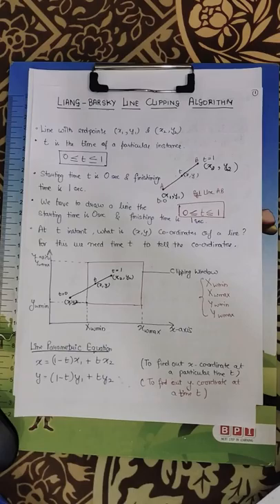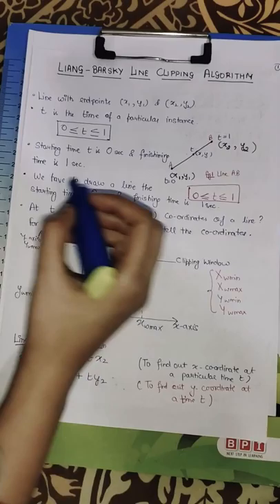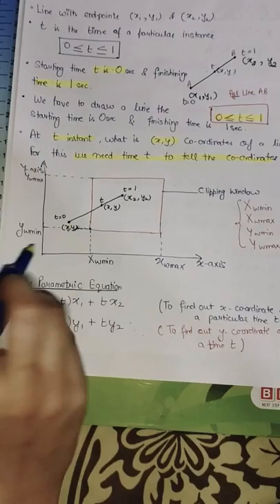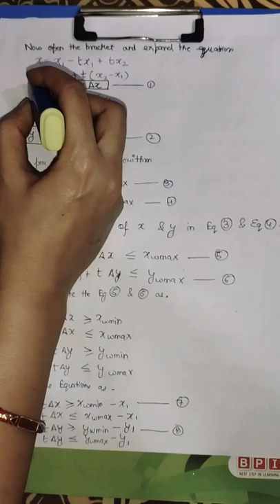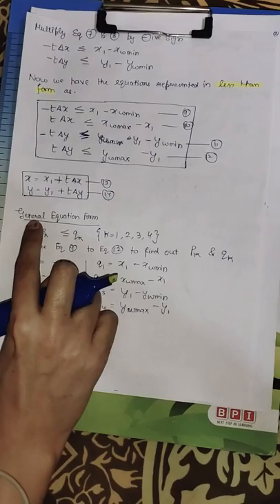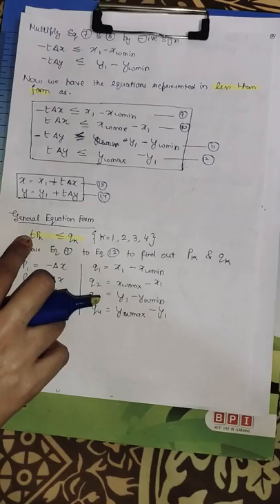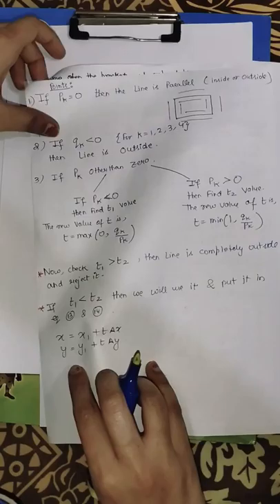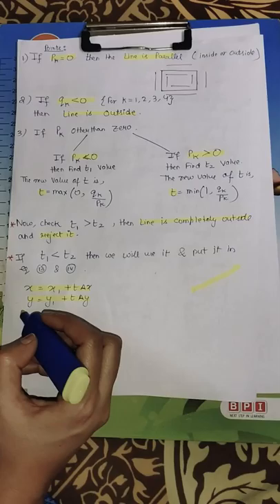Lecture 1 Liang Barsky Line Clipping Algorithm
Computer Graphics Unit 2